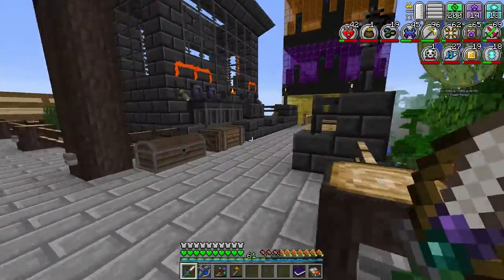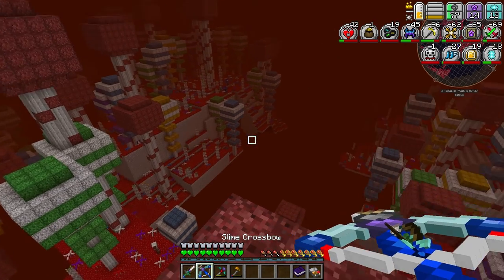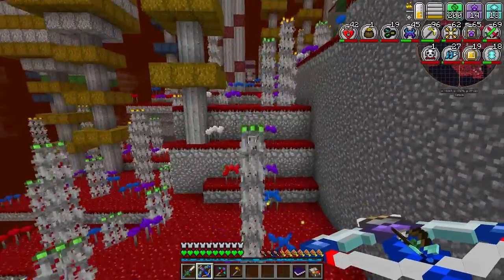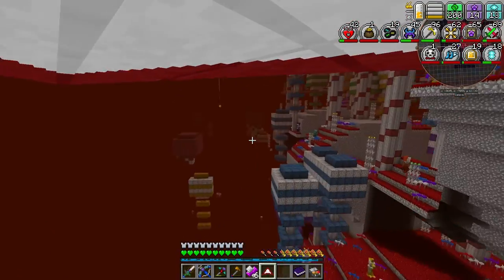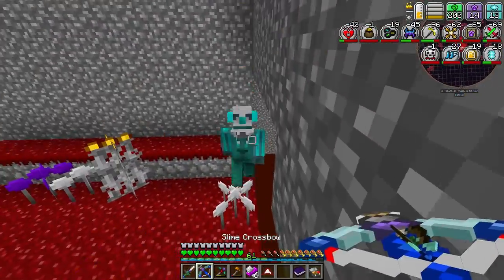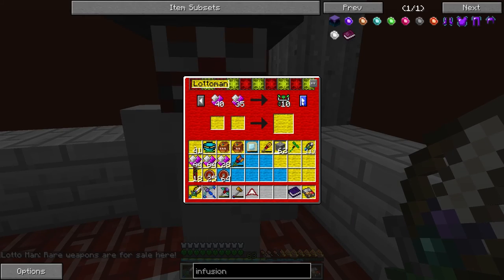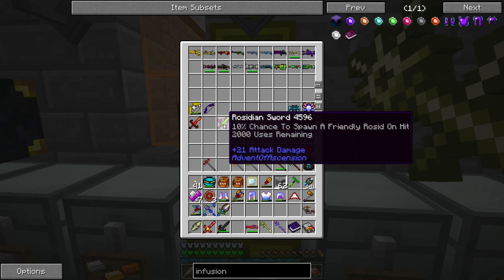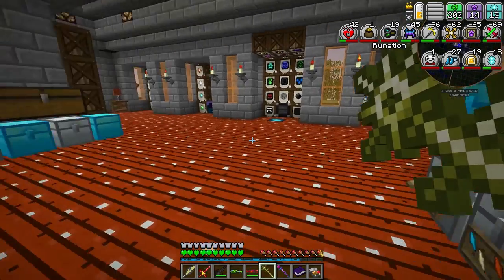FTB Departed #30 Not very funny clowns (Nevermine 2 Advent of Ascension)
FTB Departed is a Minecraft 1.7.10 modpack based around the mod Nevermine 2 Advent Of Ascension. It's available on the FTB Launcher & the Curse Client.

Travel to distant worlds and dimensions, encounter ghoulish and strange creatures, and craft legendary tools and equipment in this exploration-themed modpack. Based around the 'Advent of Ascension' mod, this pack challenges players to create, travel, and survive in multiple environments with their own unique flair. Go forth, drifter, and travel once more.